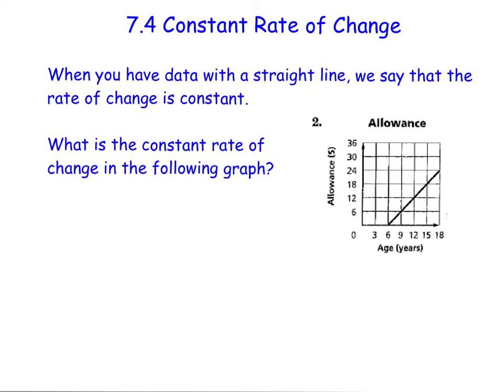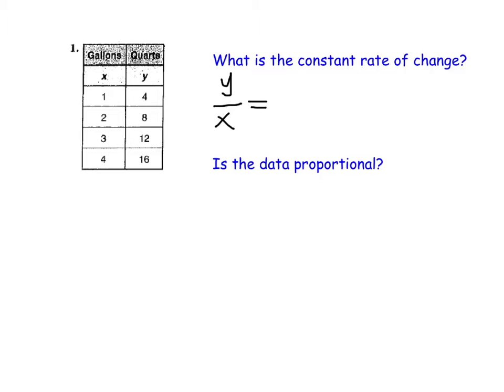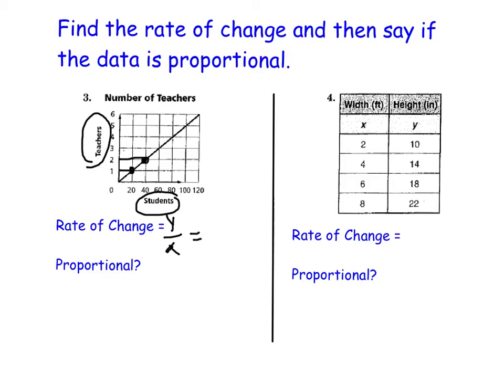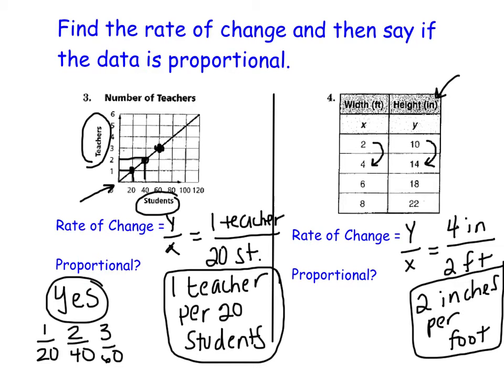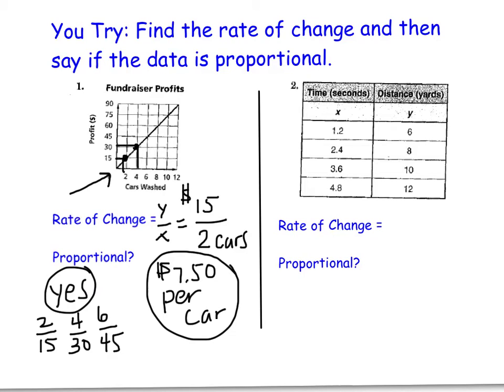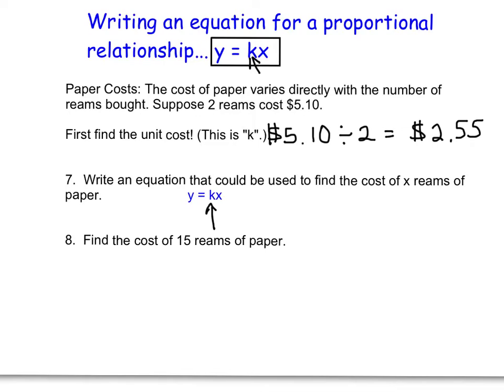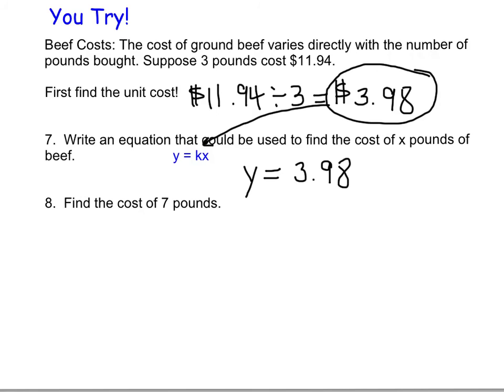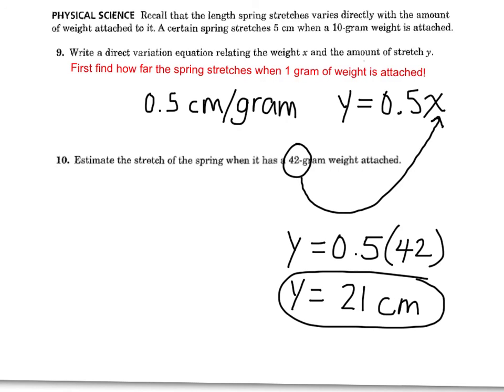7.4 Constant Rate of Change